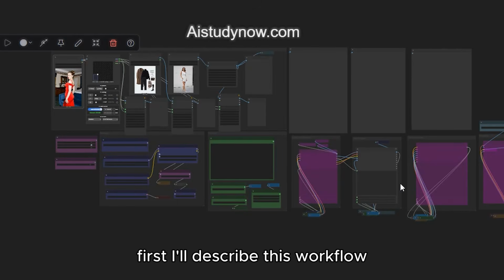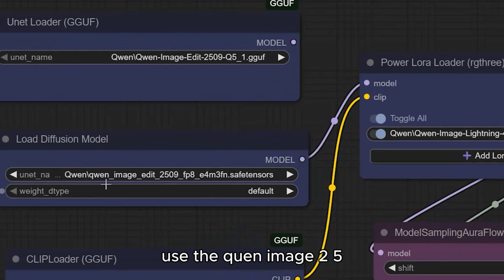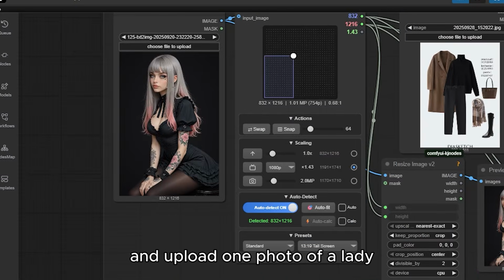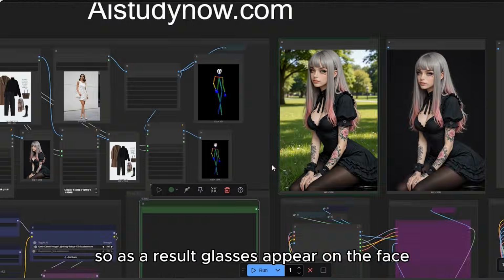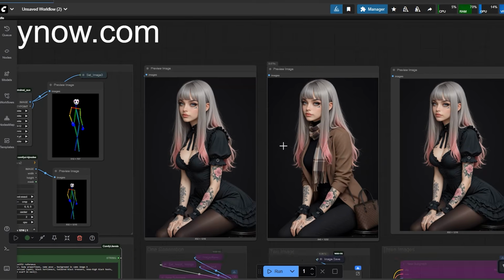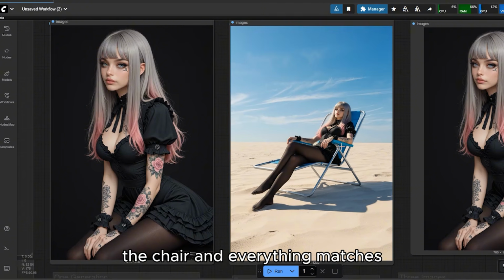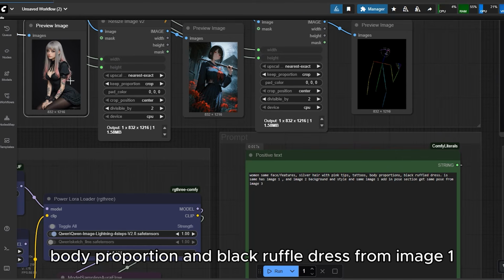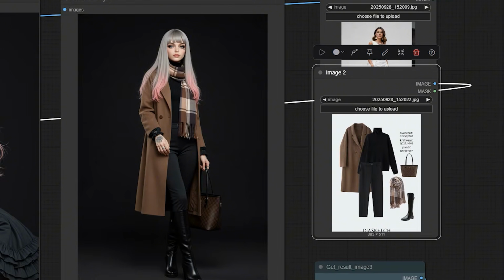Qwen Image Edit 2509 in ComfyUI Workflow - 3-Image Compose on Low VRAM (Q5 GGUF) Beats Nano Banana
If you want natural swaps, outfit transfer, pose control, and clean blends on low VRAM, this workflow is for you. I’m using Qwen Image Edit 2509 in ComfyUI with a Q5 GGUF build. It’s simple, stable, and looks real. also work on Low VRAM

In this Video I use single-image, two-image, and three-image setups, plus LoRA support and one-click upscale. I’ve added a Resolution Master so all inputs auto-match. You’ll see pose fixes, background replace, clothes change, and identity-safe edits that don’t mess up the face.

ComfyUI graph for edits, dress-up, pose control, and background replace

Match all inputs to the same resolution for better result

Run Qwen Image Edit 2509 with GGUF Q5 on low VRAM

Use 4 step LoRA